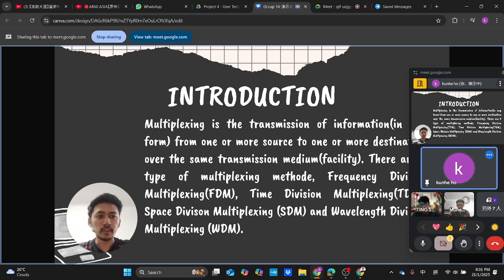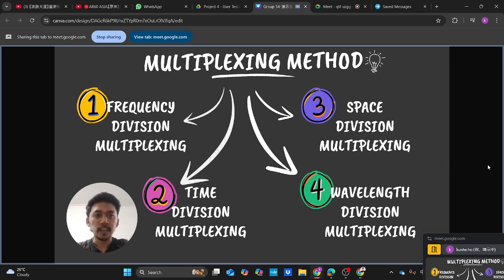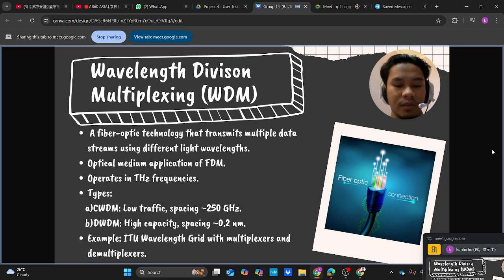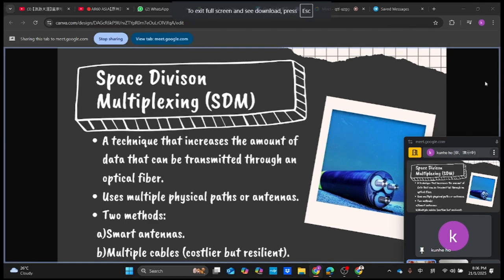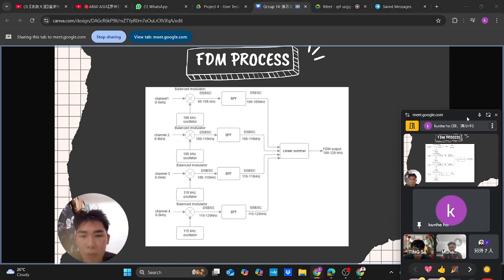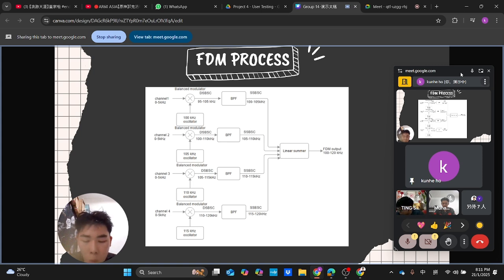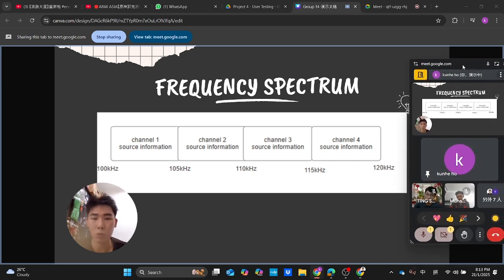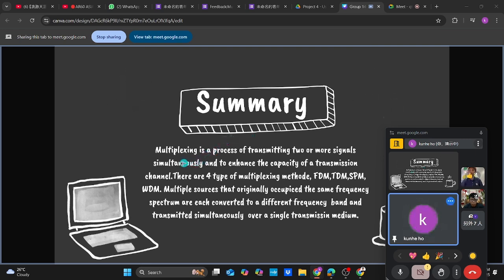service-learning project (Group 14): multiplexing in general and frequency